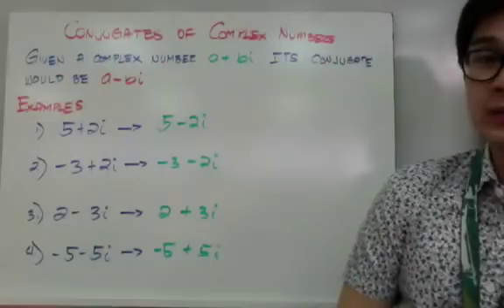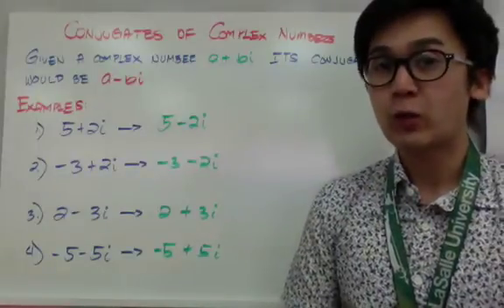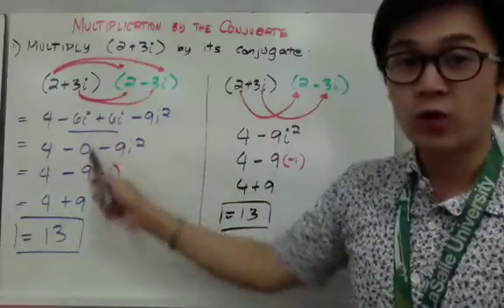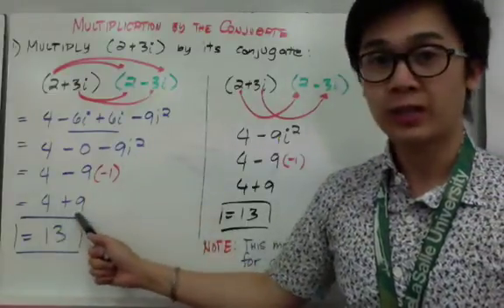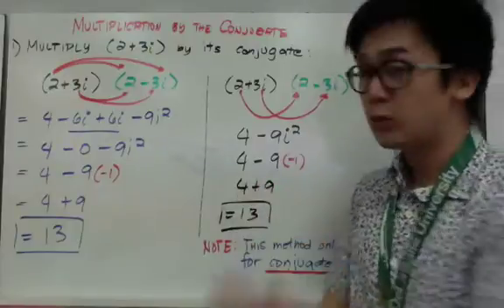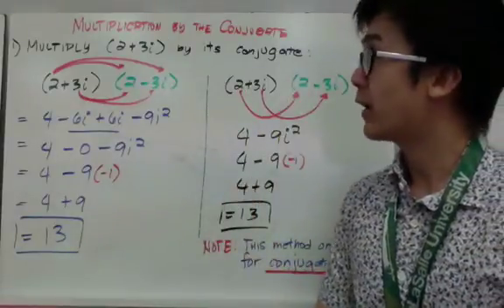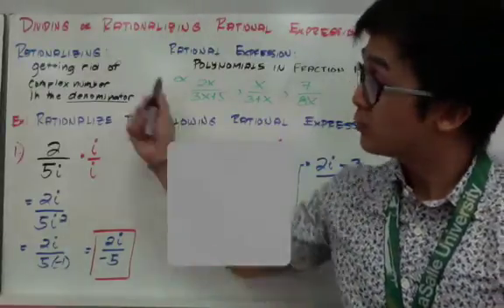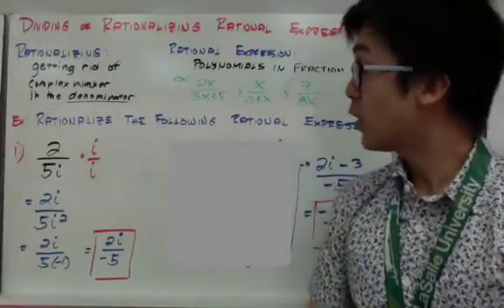Algebra 2 : Rationalizing Complex Numbers Part1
Lesson on rationalizing complex numbers. Rationalizing is the process of getting rid of the complex number in the expression. Using the conjugates of the complex numbers, the numbers can be rationalized. Multiplying the conjugate to its respective complex number will rationalize the complex number. Rationalizing rational expressions are done similarly.

1:50 (2 + 3i)(2 -- 3i)

5:14 2/5i